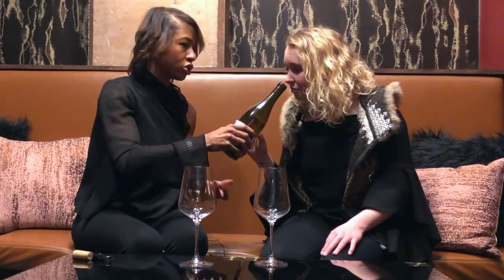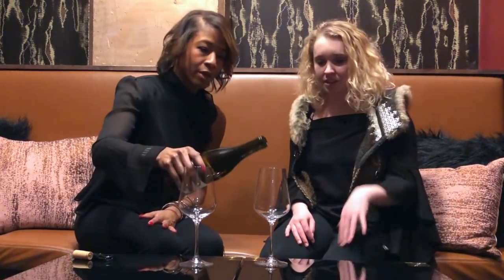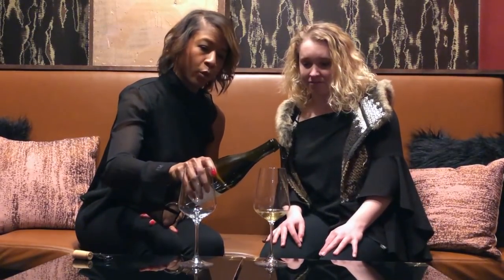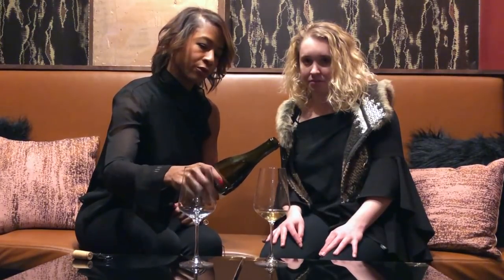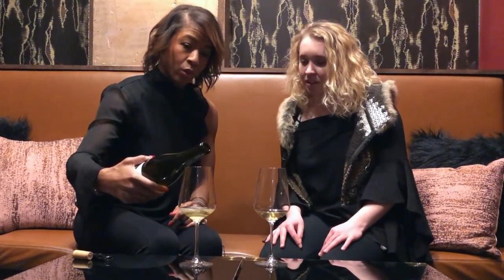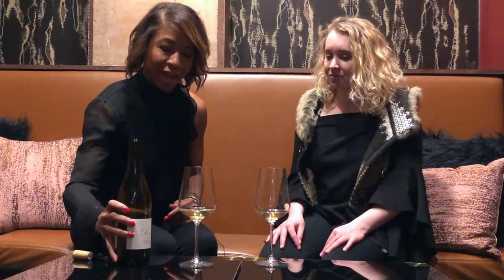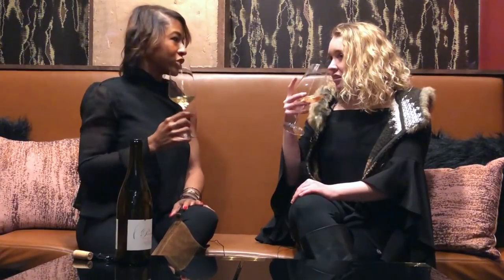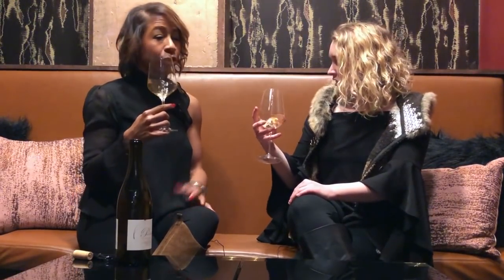Wine 101 at Bar Helix | Wine & Design Episode #9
Megan sits down with somm Kendra Anderson, owner of Denver's Bar Helix (best new bar 2018, according to Westword) to learn the basics of drinking wine.

What's in the glass:
• Precedent 2015 Old Vine White (Cienega Valley, Ca)